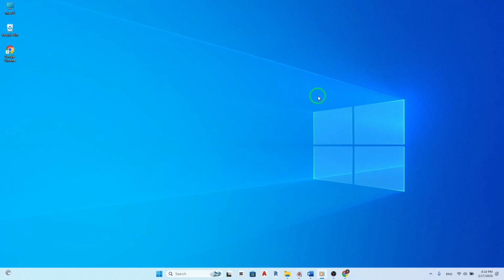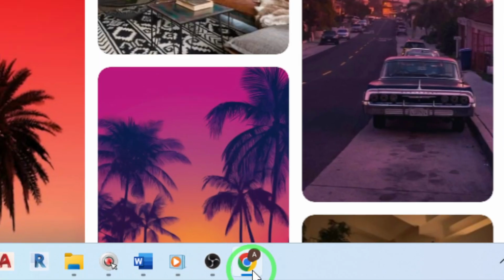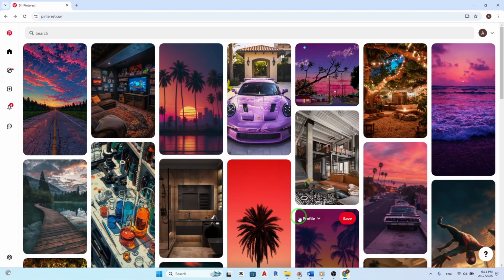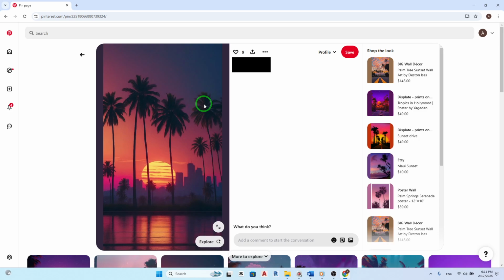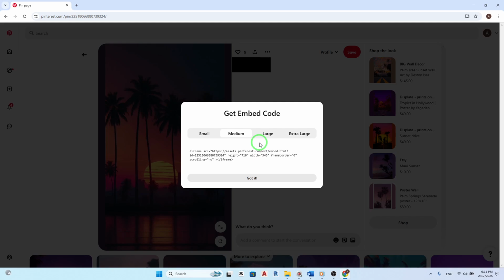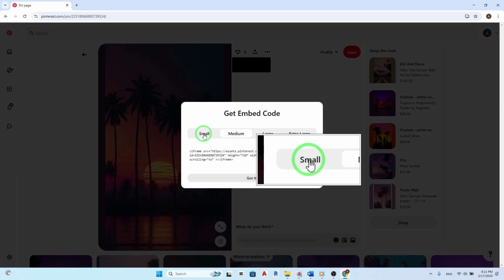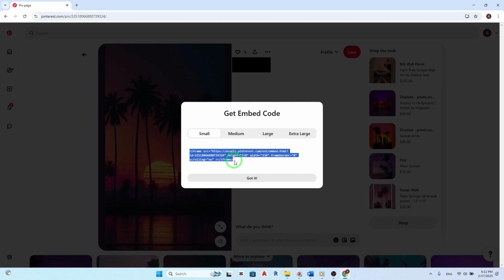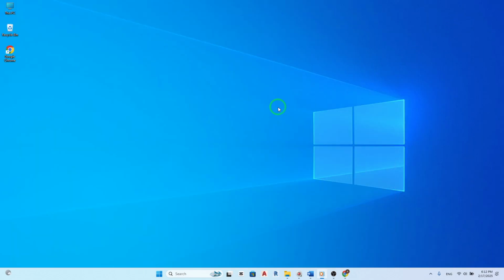How To Copy Pin Embed Code On Pinterest On PC (New Update)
Learn how to copy the pin embed code on Pinterest using your PC with this simple guide. Follow these steps to easily embed your favorite pins on your website or blog.

2. From the Home page, find the pin you want

3. Open the pin

4. Click on the three dots at the top of it

5. Choose "Get Pin embed code"

6. Choose the size, copy the code

Timeline:
00:00 Start
00:12 How to do it
01:05 End